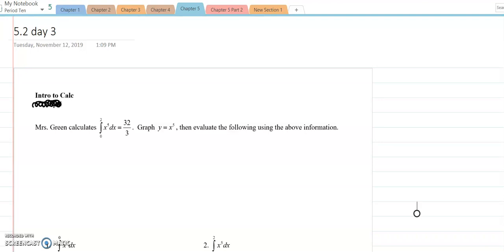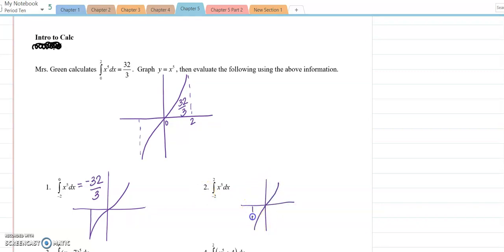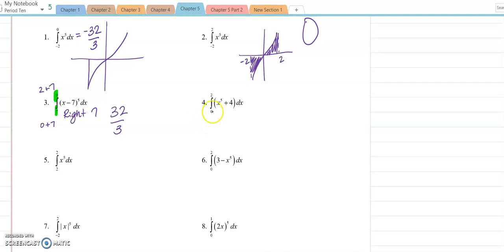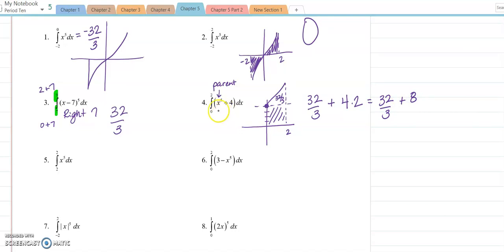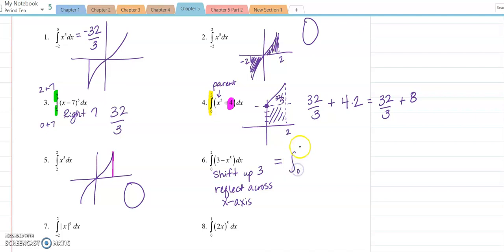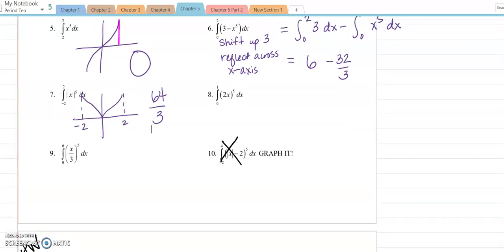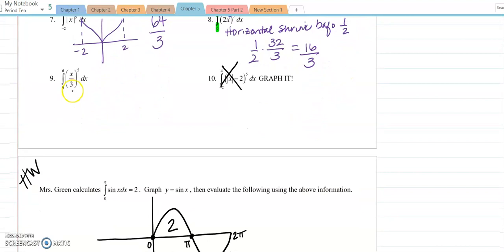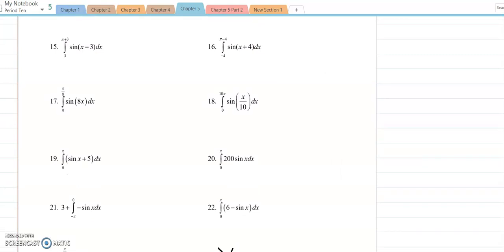5 2 day 3